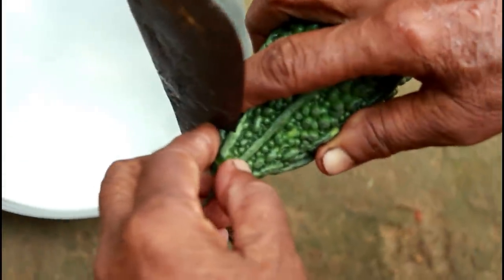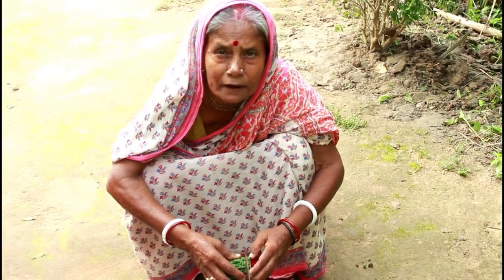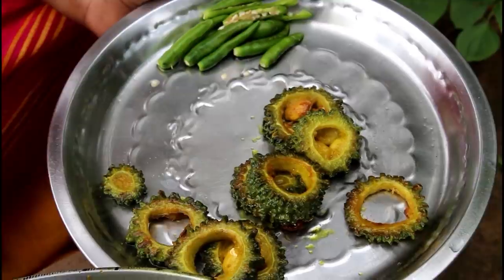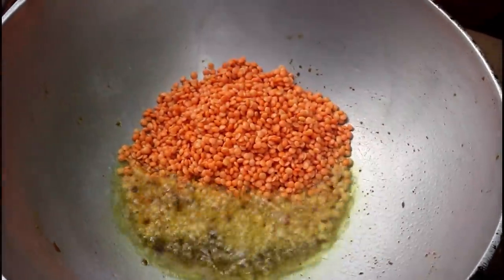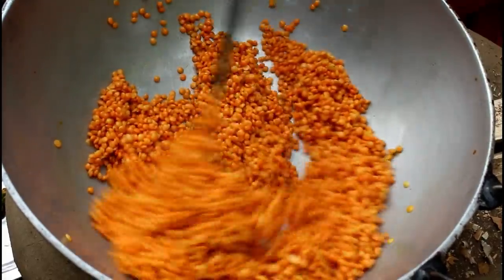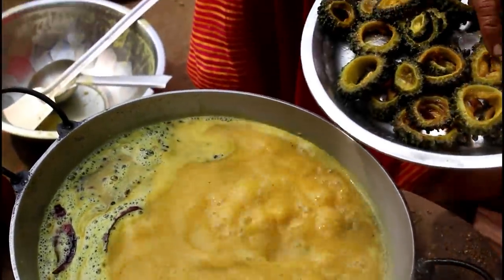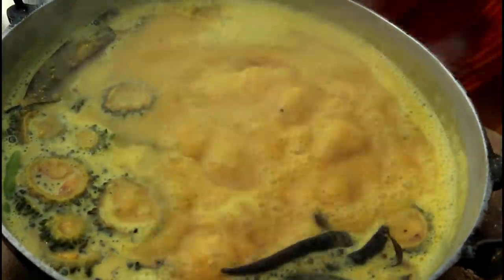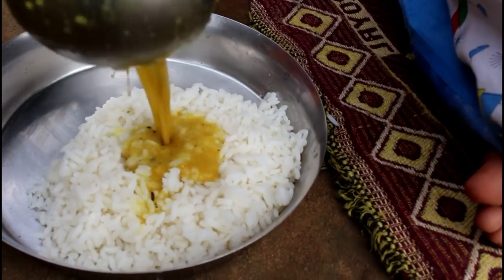Grandma's Favourite Masoor Dal Recipe With Bitter Gourd !! উচ্ছে ডাল !!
Hi friends to day we will learn how to prepared masoor dal recipe with bitter gourd ...It's a favourite recipe of grandma ..it's very healthy recipe and easy recipe and cook this way better to eat ...
So you will definitely try this recipe at home ...